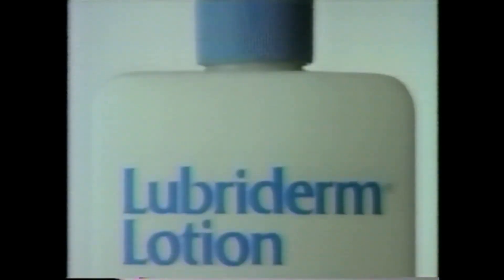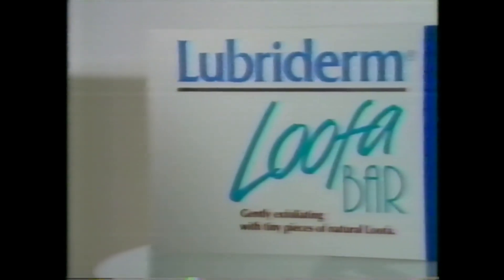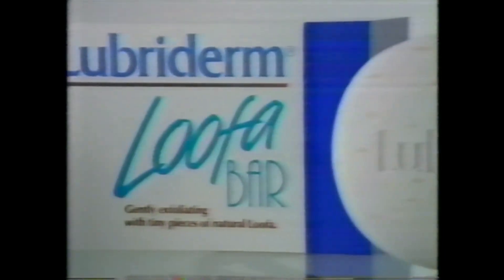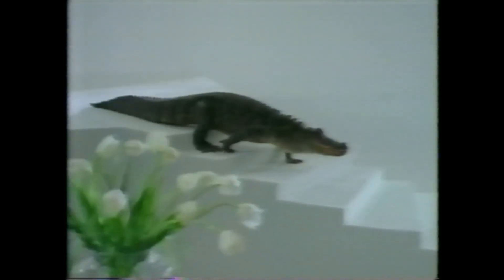Lubriderm Loofa Bar 1993 Tv Commercial